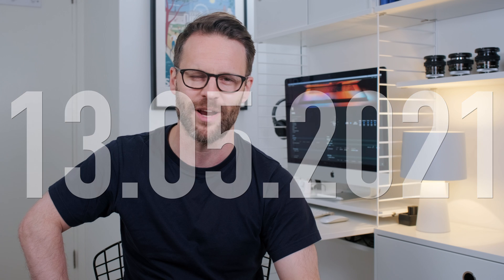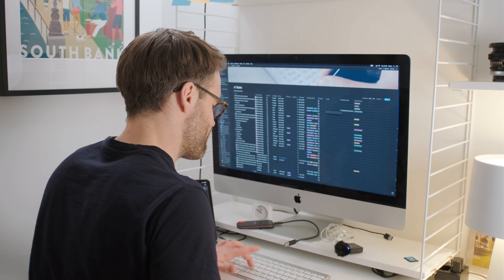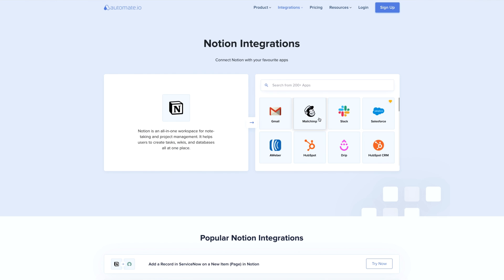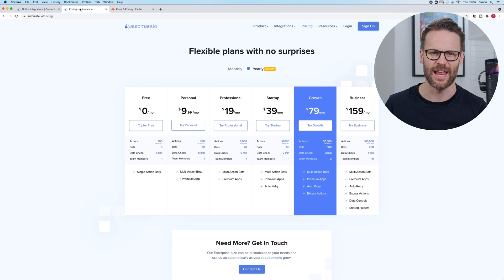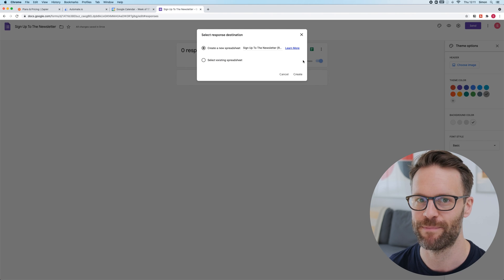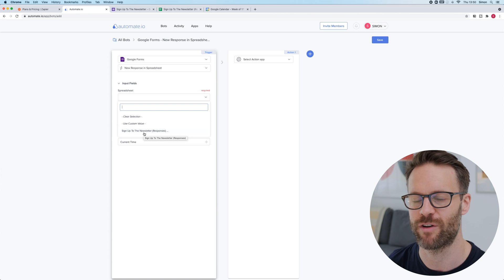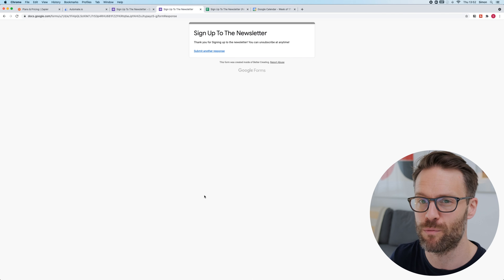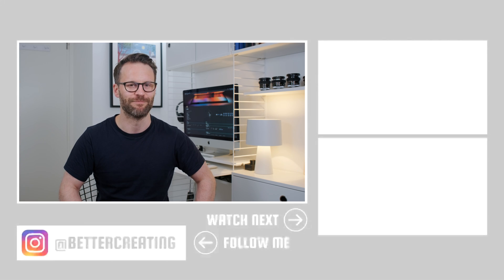Using The Notion API | The New Possibilities of Notion App Integration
Here's how to use the Notion API with Automate.io and Zapier meaning you can sync, automate and integrate apps with Notion making it the ultimate productivity system. Notion just released their new API in Beta opening up amazing new possibilities of Notion App Integrations for users, and opportunities for app developers in 2021.  This is a Notion API Tutorial, plus using the Notion API there's no coding required!

Want to kick start your Notion Productivity System? Download my Complete Notion life management system

Next video: I'll show you how to sync Google Calendar with your Notion System. Make sure to sub and turn on the bell!

VIDEO CHAPTERS:
00:00 The Notion API in Beta is Here
00:29 The Notion API Headlines & Sync with Google Calendar
02:26 What API Means & Why You Want It
04:16 Using Notion Integrations with Automate.io & Zapier
05:29 Automate.io Integration Tutorial: Linking Google Forms & Notion Databases
09:35 What The Notion API Means for Notion Users